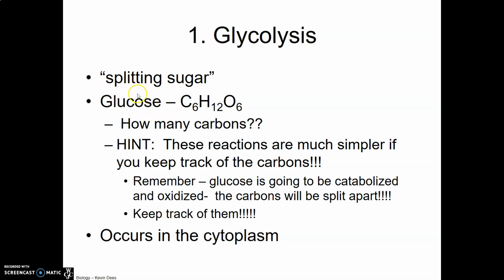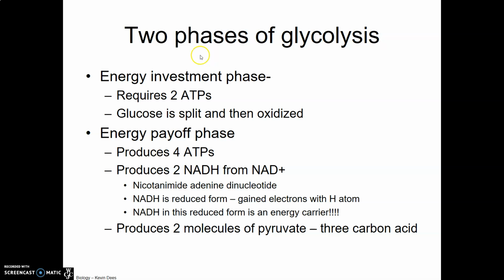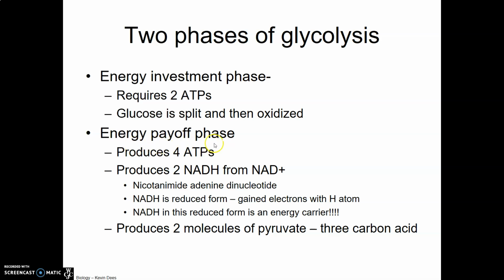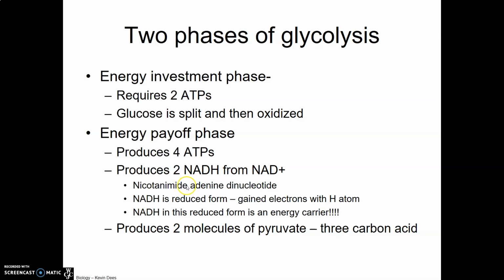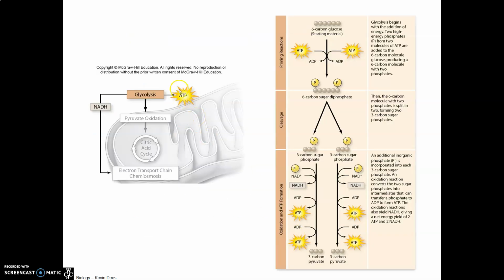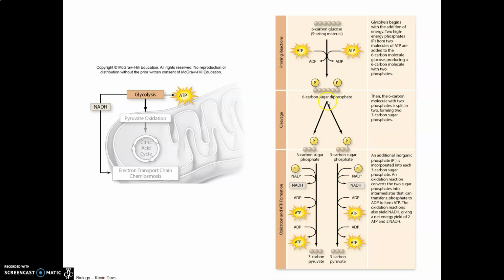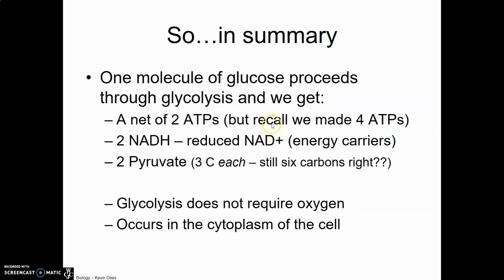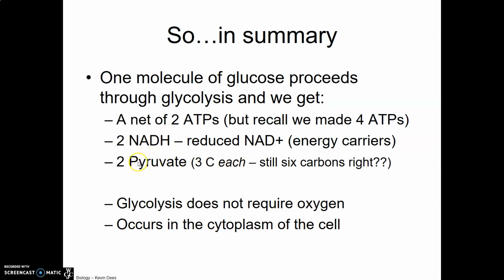Ch_7_part_c_Glycolysis